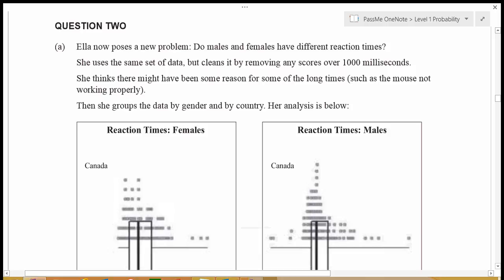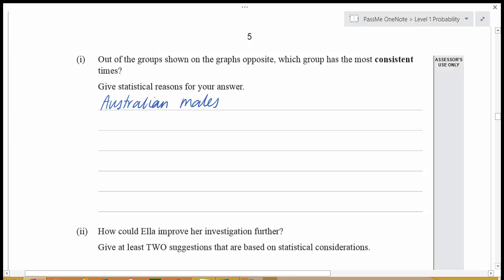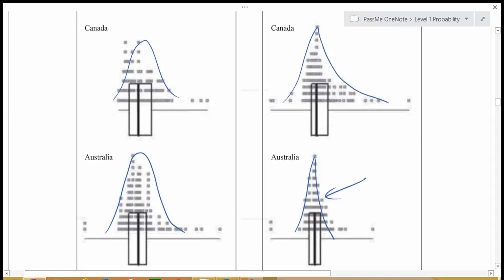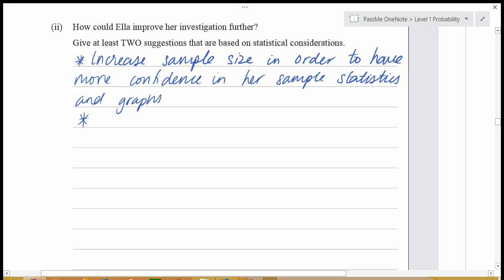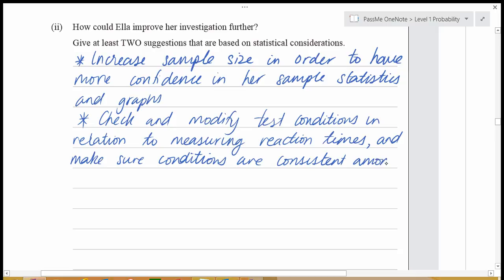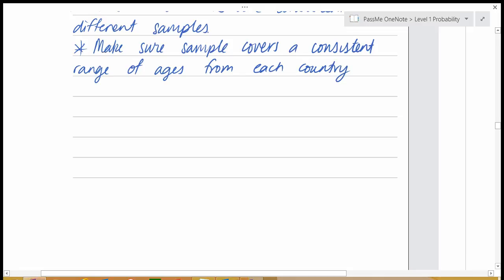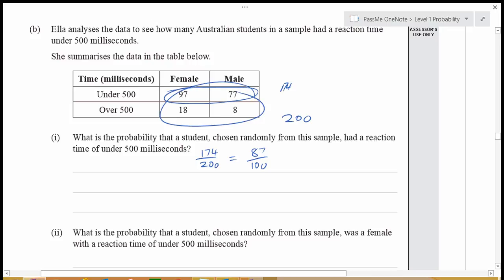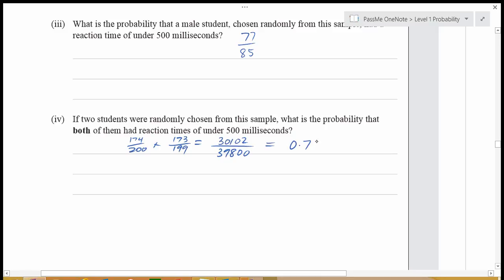1 13 c&d 2012 q2